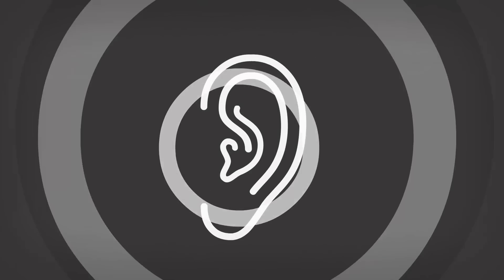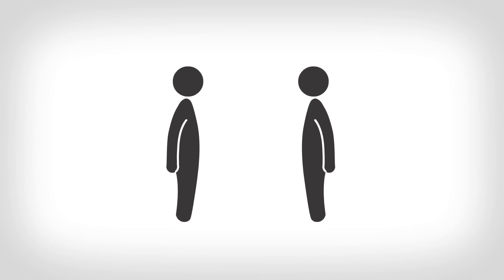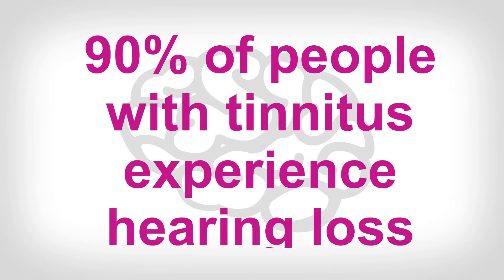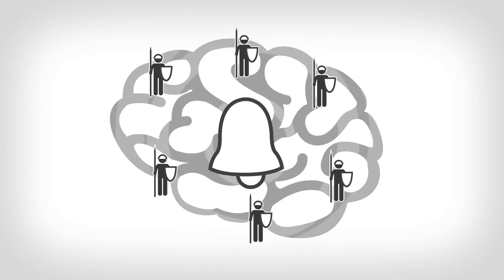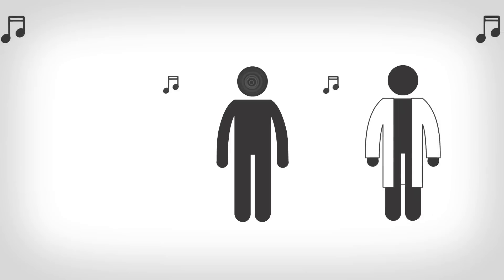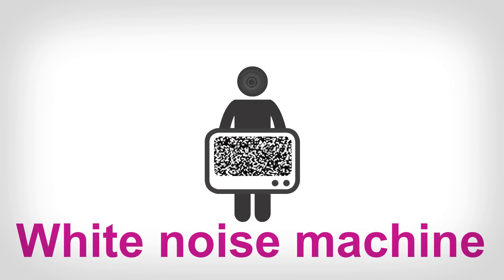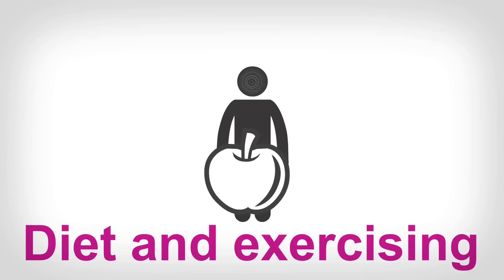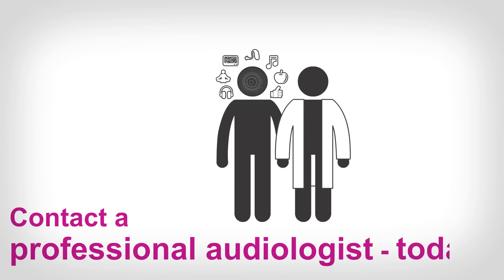Tinnitus and Tinnitus Treatment by Oticon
This animated movie explains how and why tinnitus occurs. It also explains how to treat tinnitus with sound therapy.

What is tinnitus? What causes tinnitus? And how does tinnitus treatment work?

Watch this short animation and get answers to all your questions about tinnitus and tinnitus treatment.